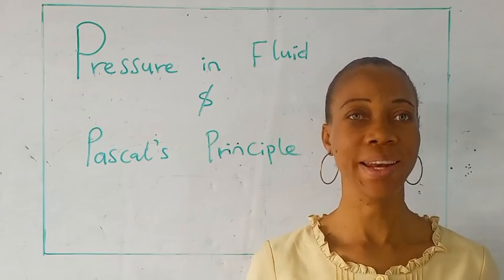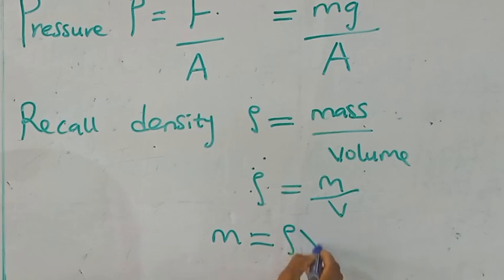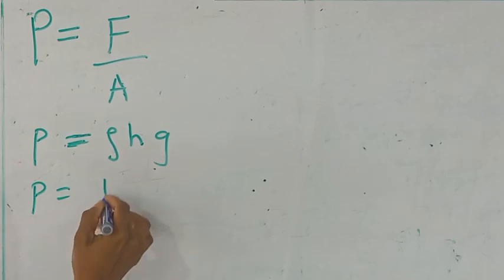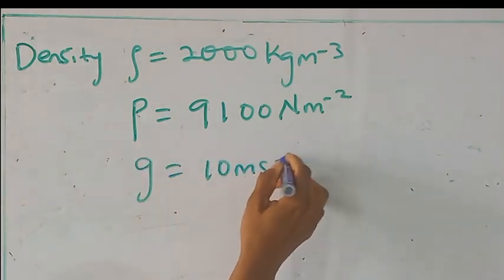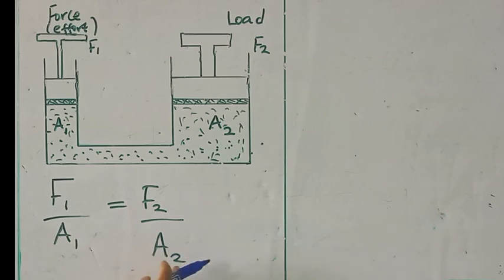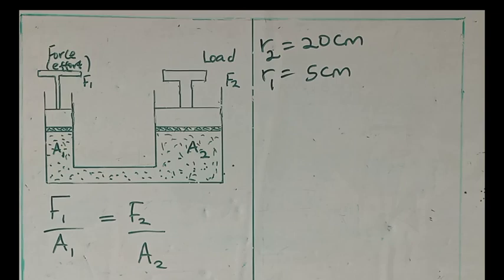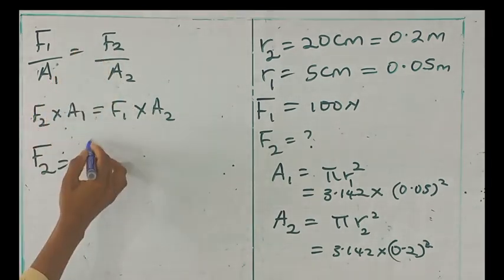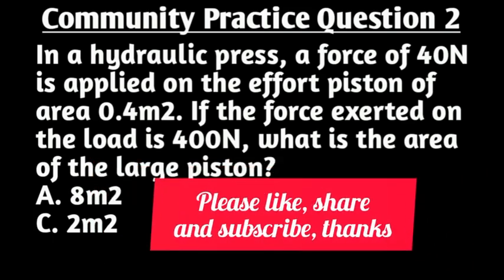Pascal's Principle & Pressure in fluid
This video will help you understand the physics of pressure in fluid and the calculations on Pascal's Principle.